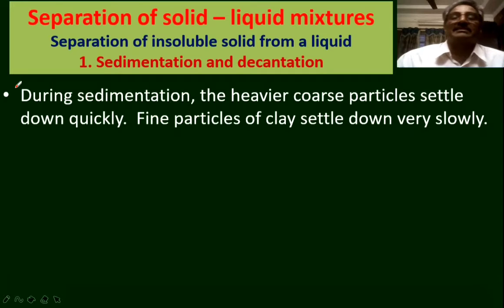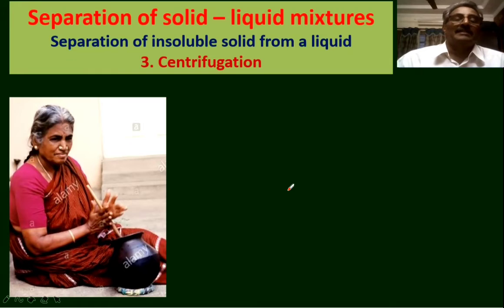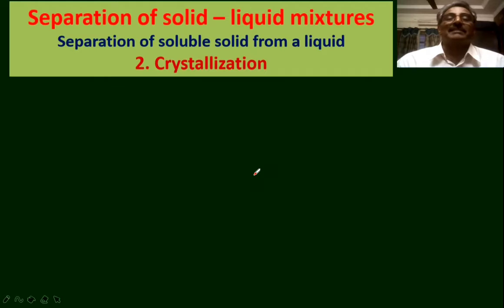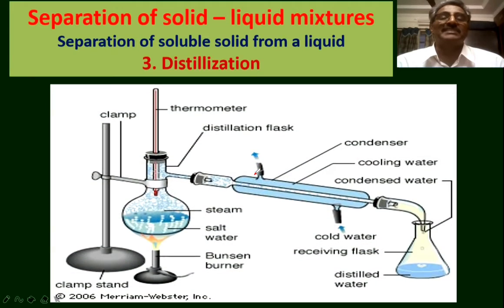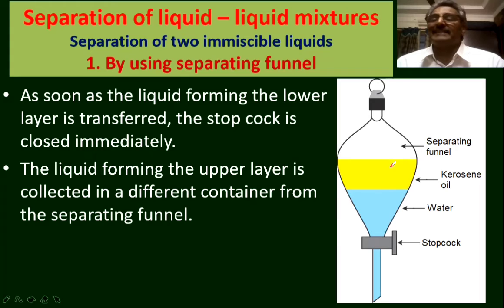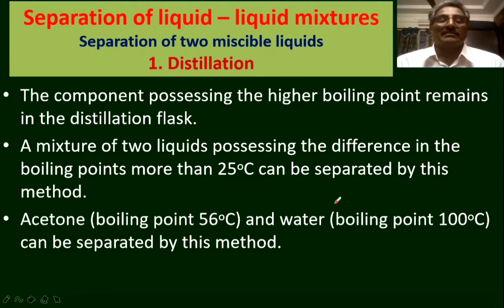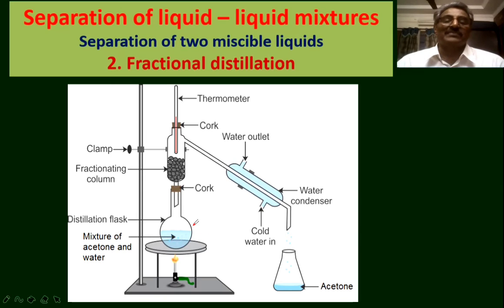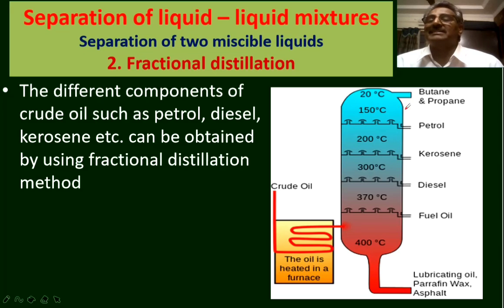Separations of mixtures -2